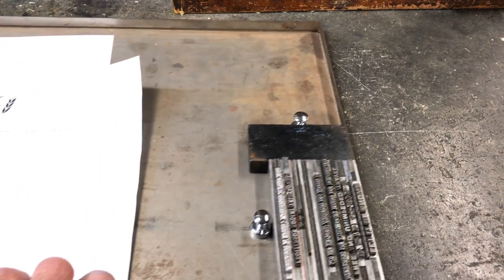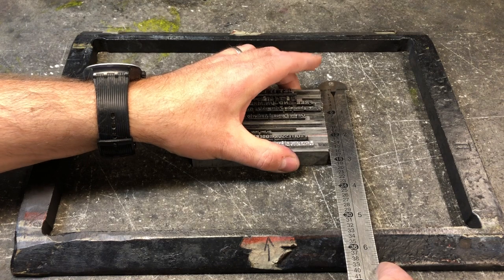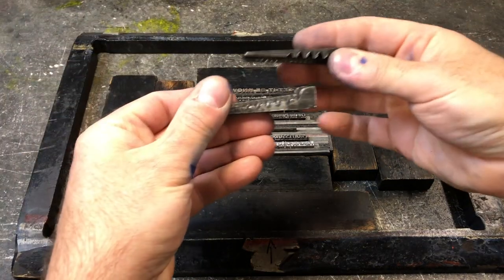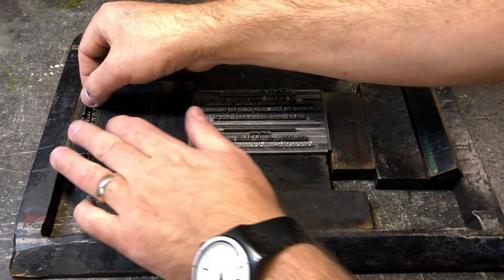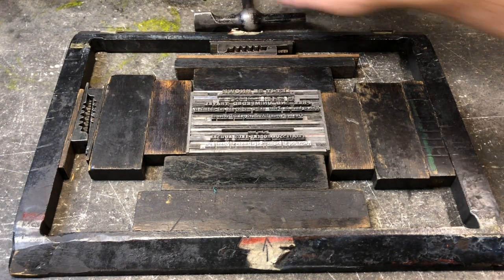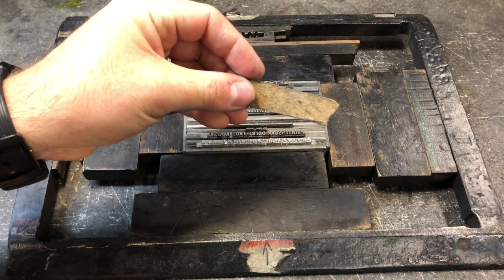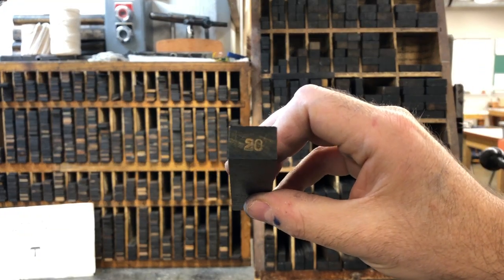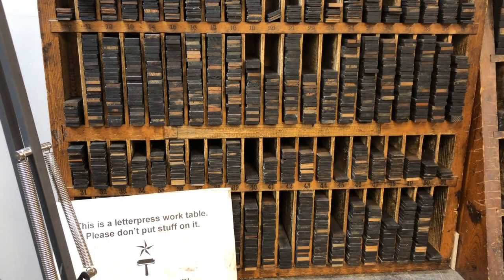Locking up a form in a chase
This video is about Locking up a form in a chase